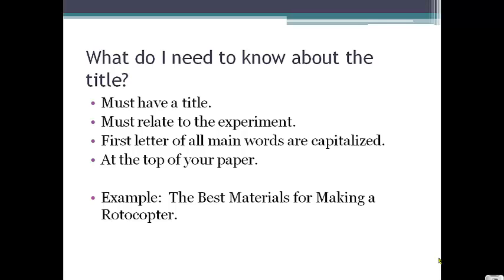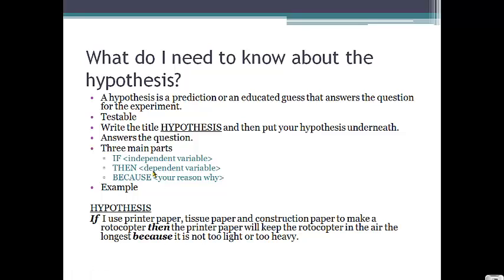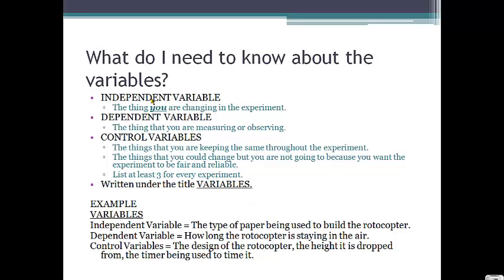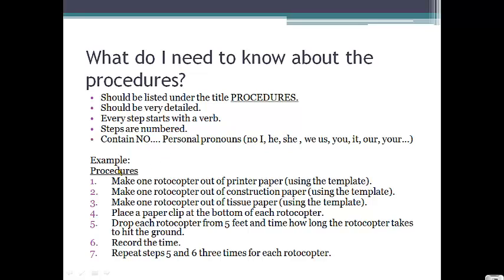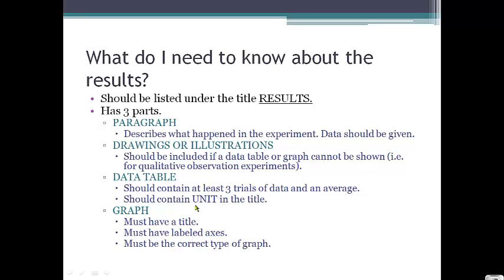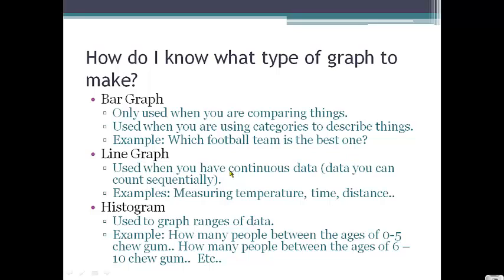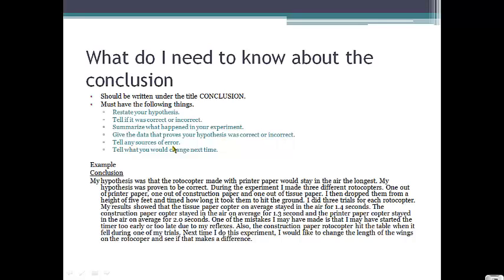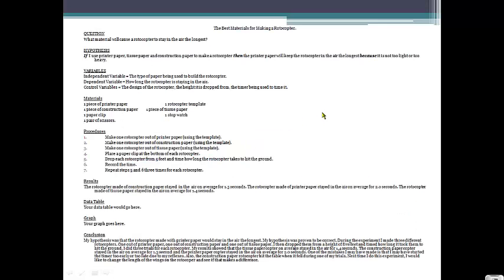Planing, Conducting and Communicating About an Investigation